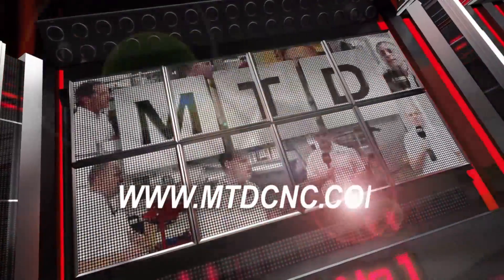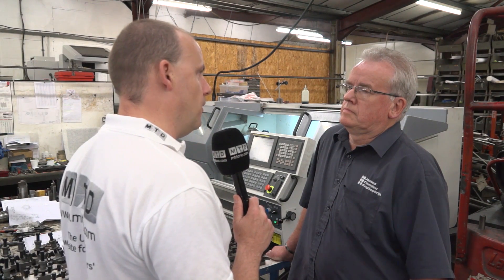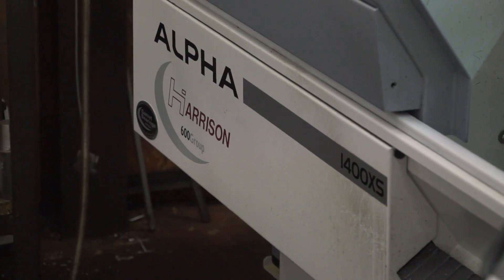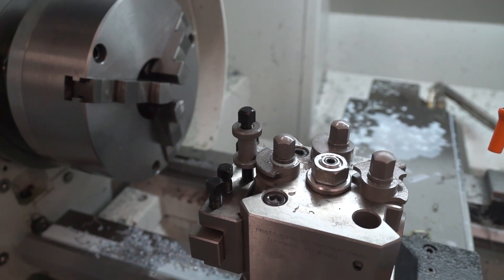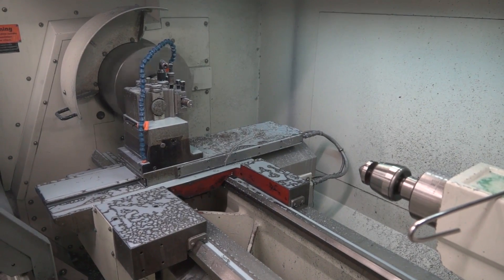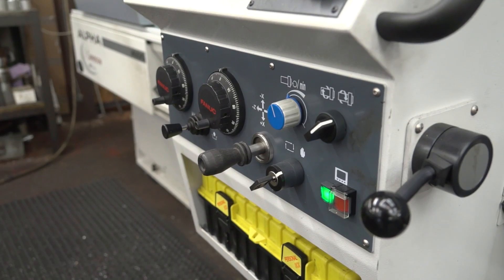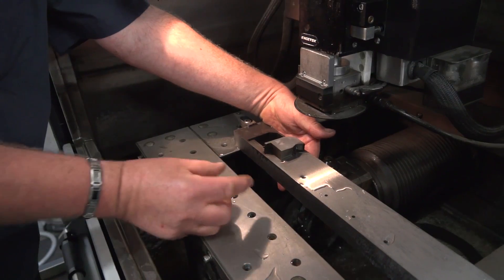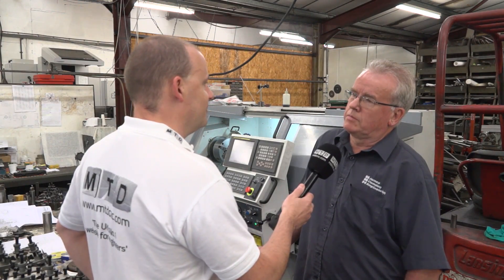Toolroom Machinists in Warwickshire